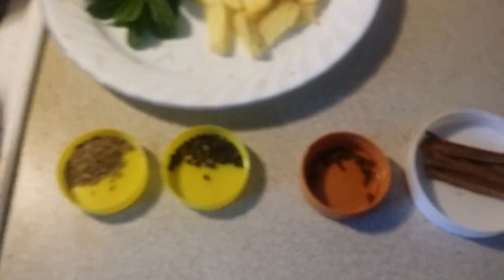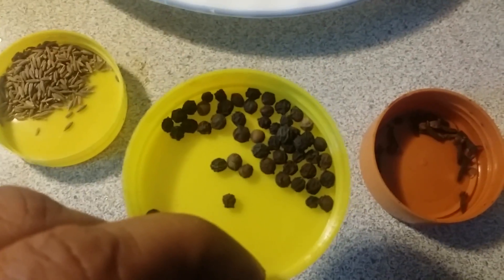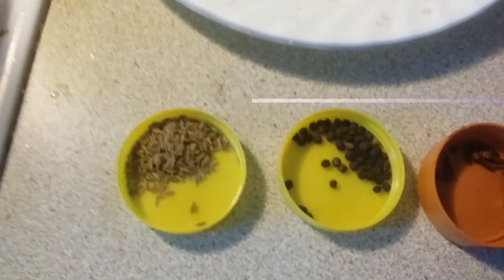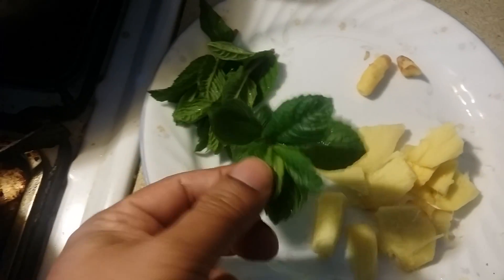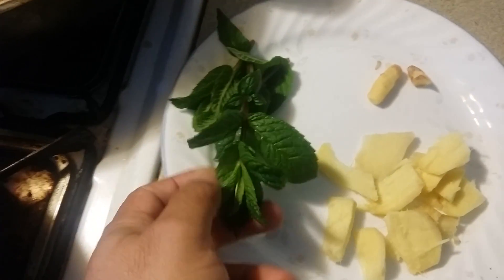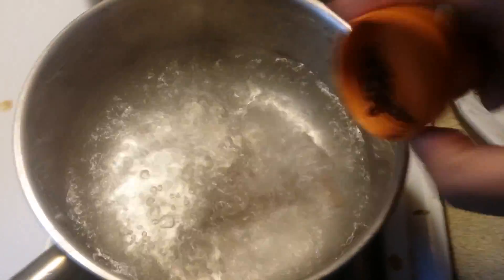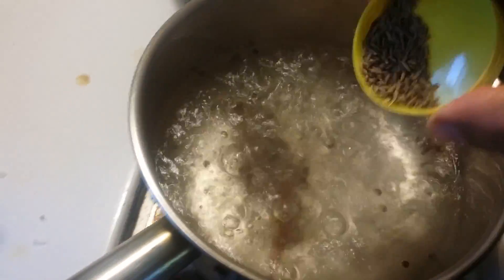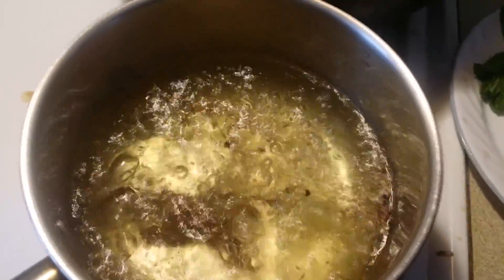How to lose 5 pounds a month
Lose weight with simple diet